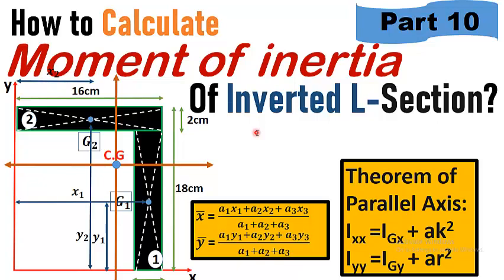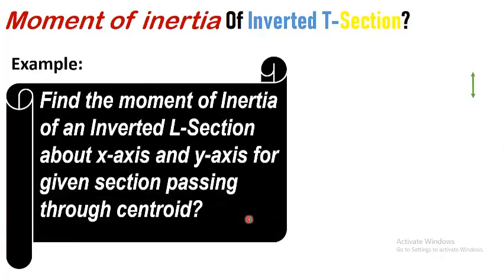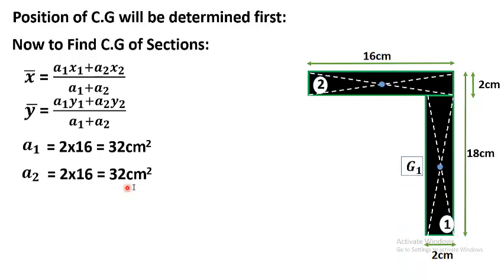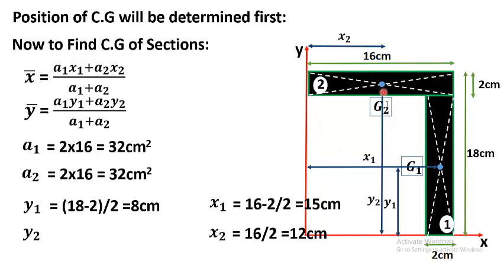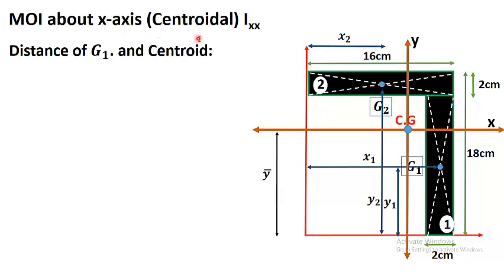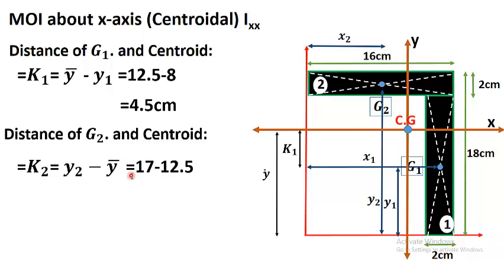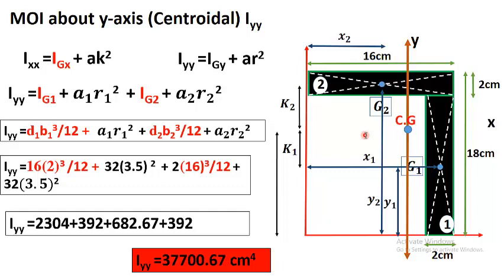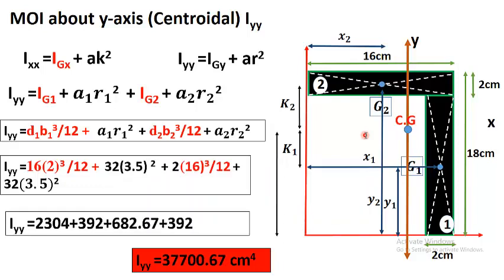Moment of inertia of inverted L Section|How to find moment of inertia of inverted L section?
Title:Moment of inertia of inverted L Section|How to find moment of inertia of inverted L section?
what is moment of inertia?
How to find moment of inertia of l section?
how to find moment of inertia of angle section?
how to calculate moment of inertia l section?
how to find moment of inertia l section?
mi of l section?